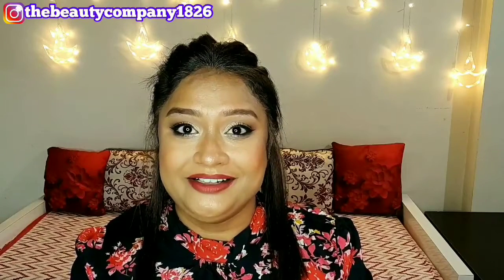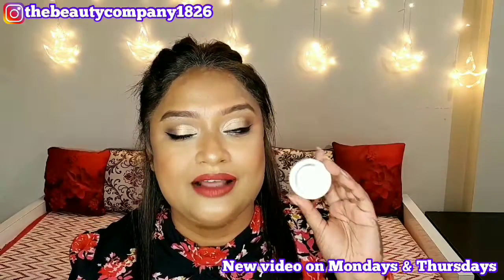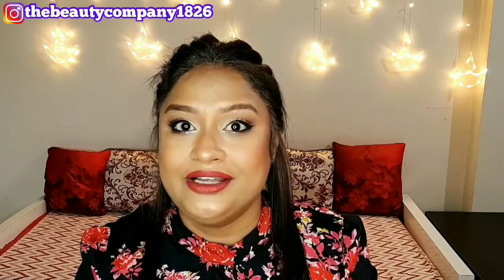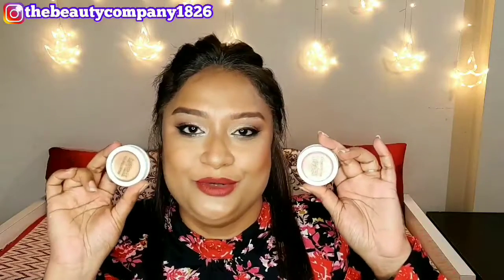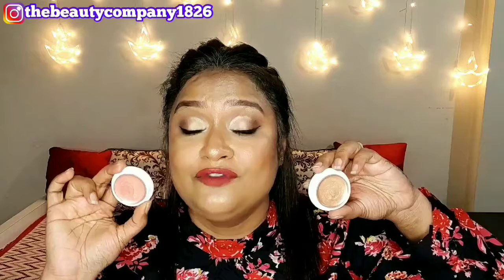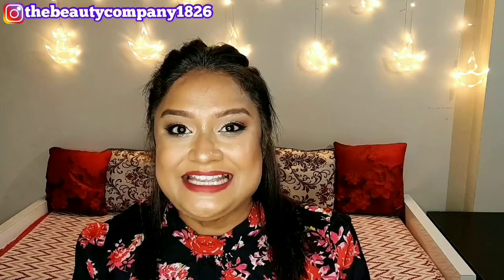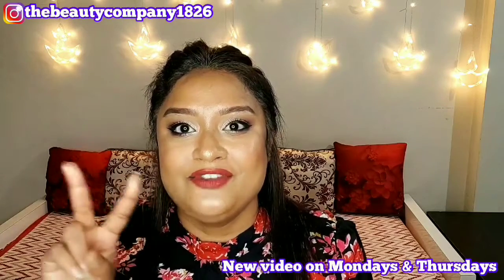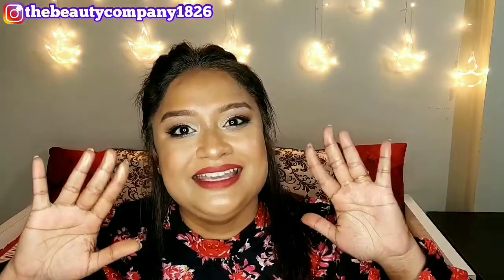Just 99 only?😲|Testing out Insight Cosmetics highlighters|Angelic Beauty|Savage Barbie|Review & Demo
Hey Everyone ❤️
Thanks for stopping by, Hope you find today's content helpful. Let's hang out together and make it a big family ☺️.
Love always😘
Buying/Website Link:
Savage Barbie

Angelic Beauty